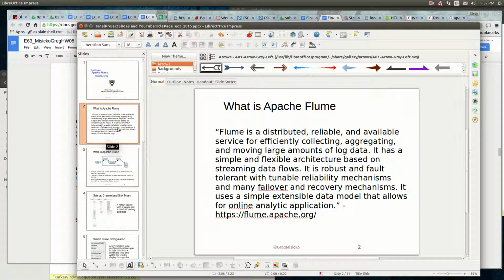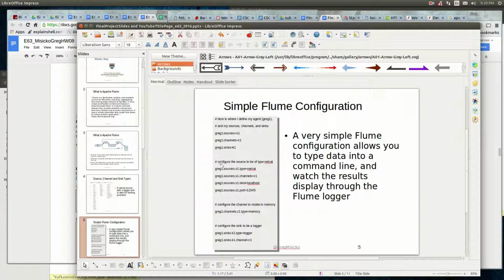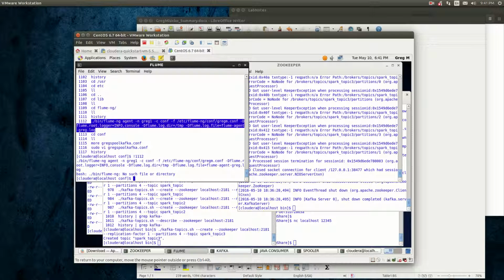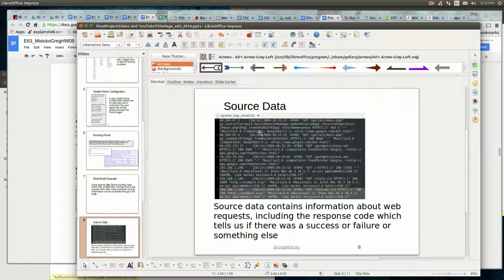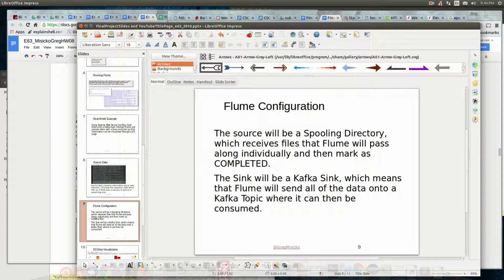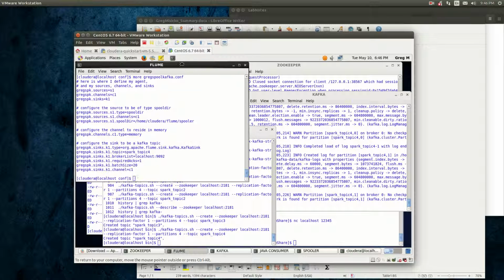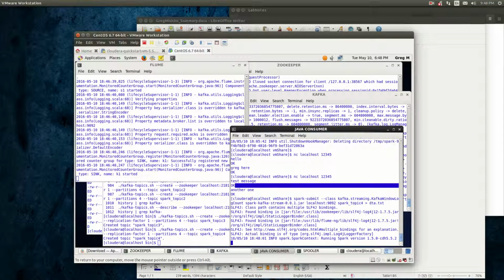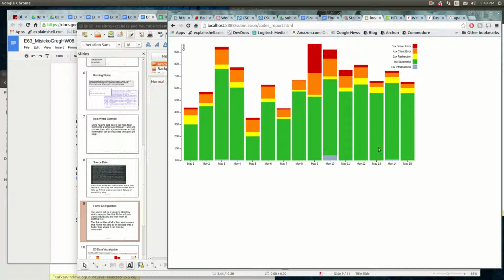csci-e63 Greg Misicko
Apache Flume - long